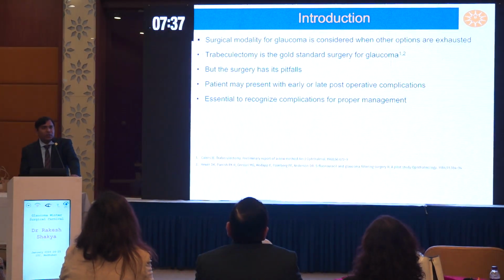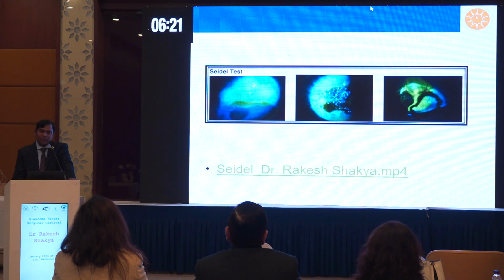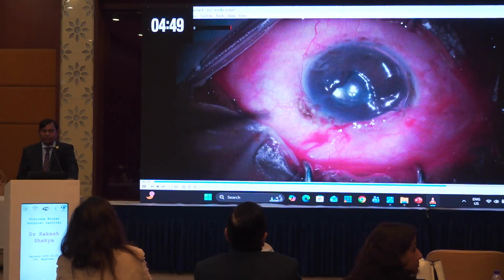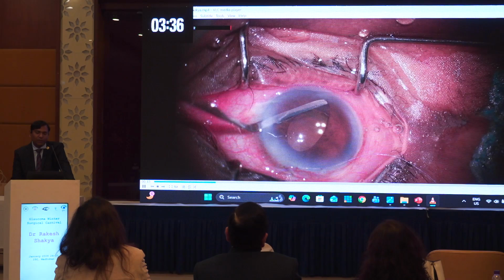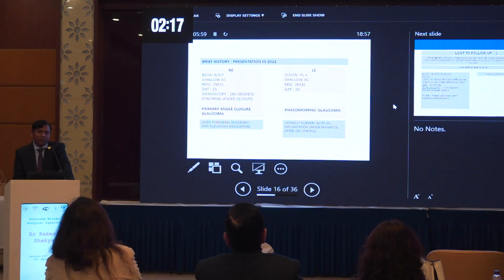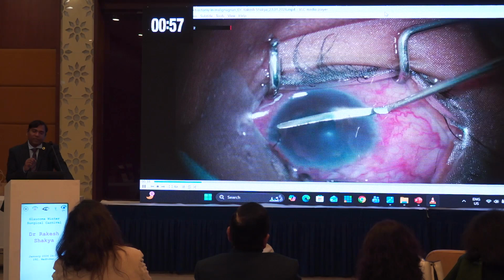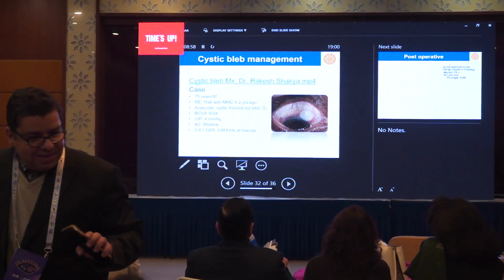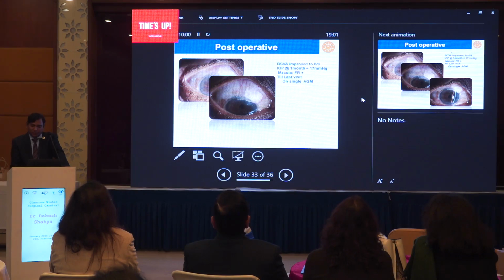Dr Rakesh Shakya Addressing Shallow Chambers – Early and Late PostTrabeculectomy